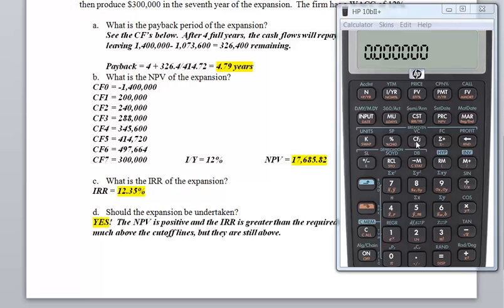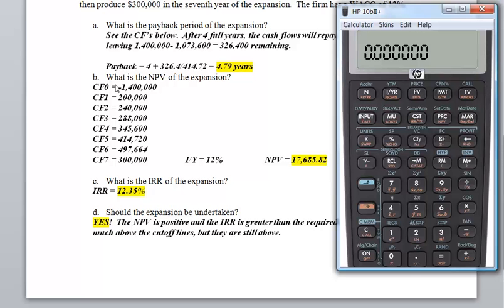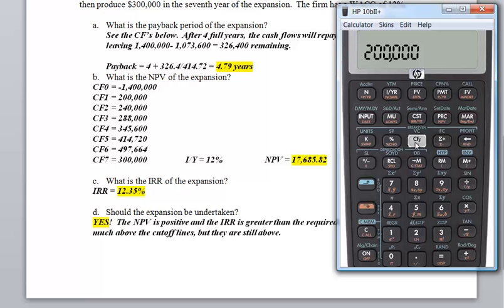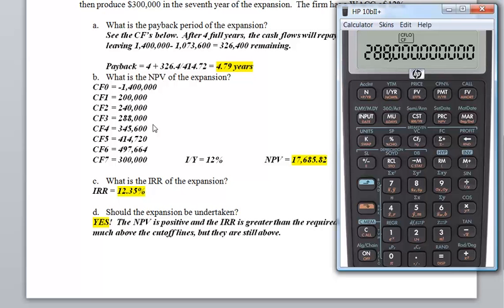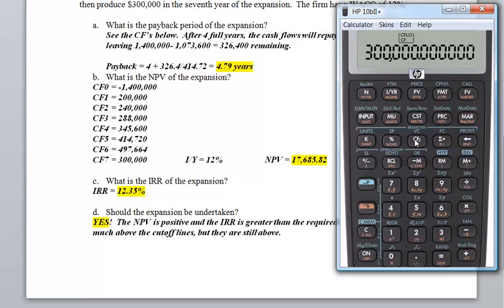HP 10 BII NPV IRR